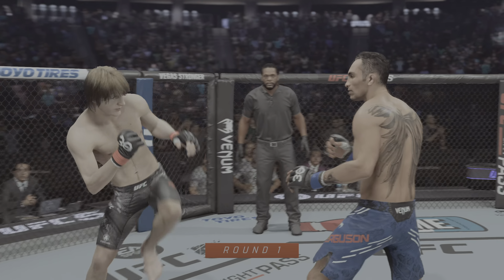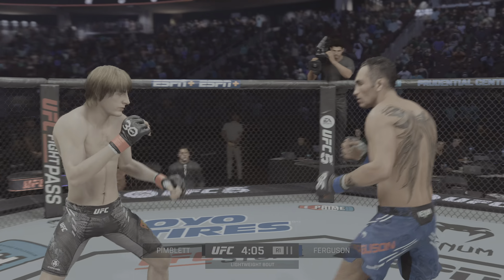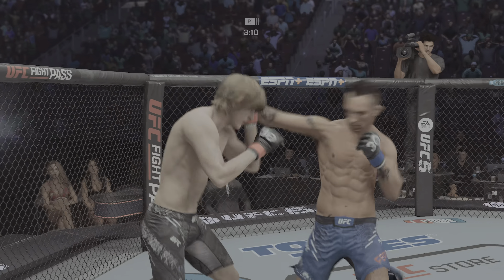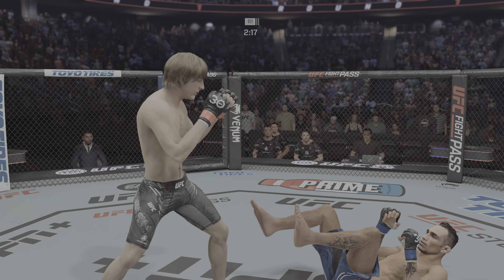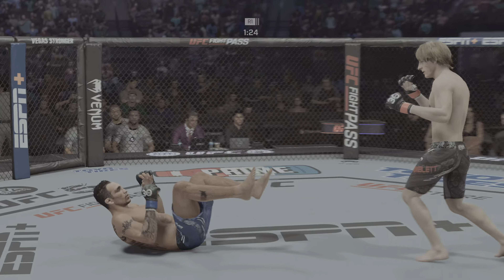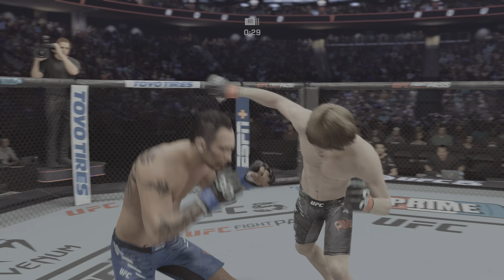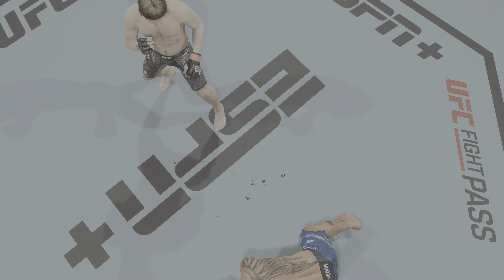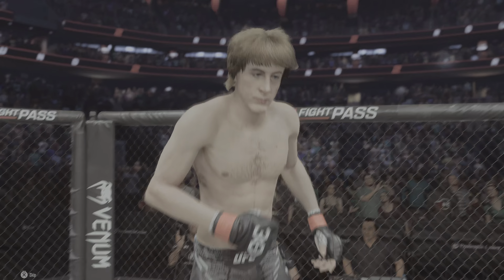UFC 5 | Tony Ferguson vs Paddy Pimblett: VINTAGE TONY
The PERFECT Tony Ferguson finish!